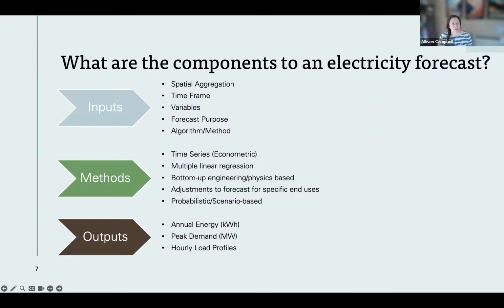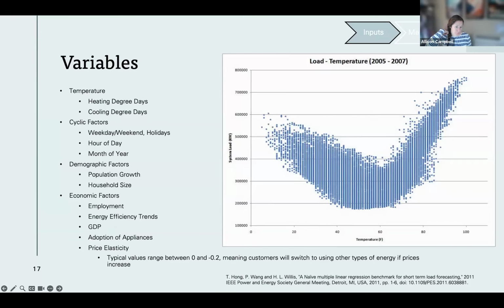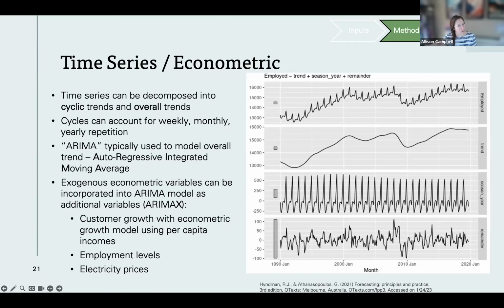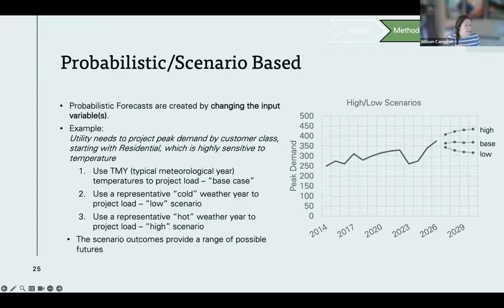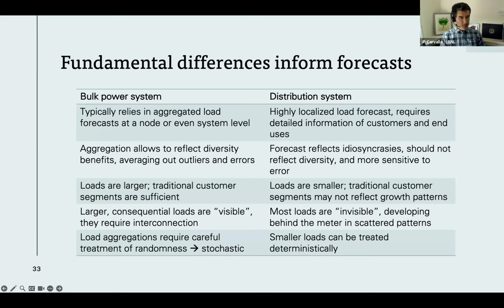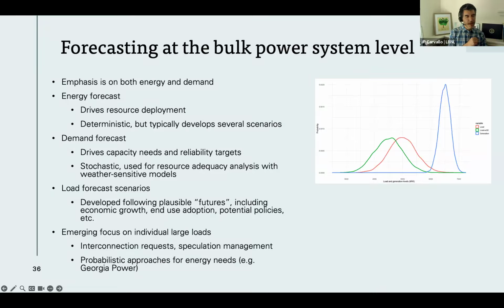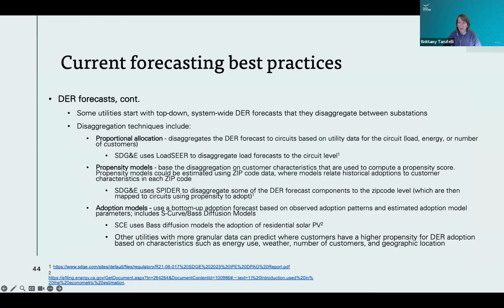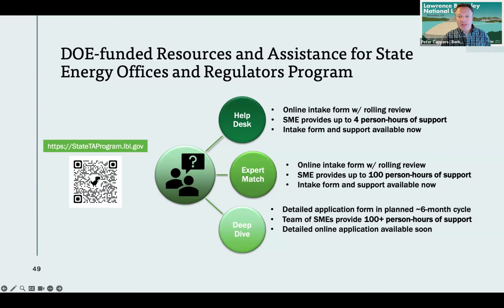Developing Forecasts - General Overview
This webinar will demystify basic forecasting methods, their application at both the bulk-power system and distribution system levels, and how they feed into utility decision making.